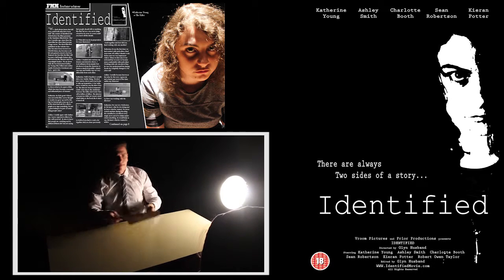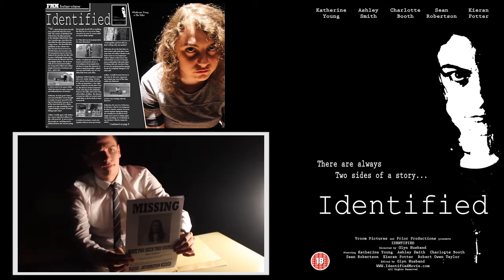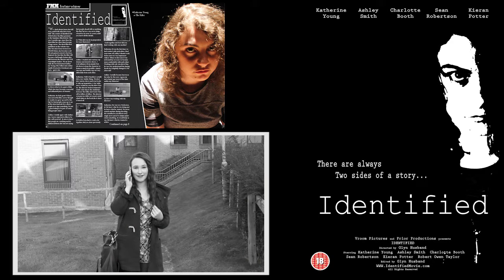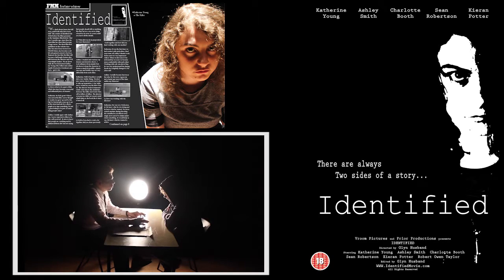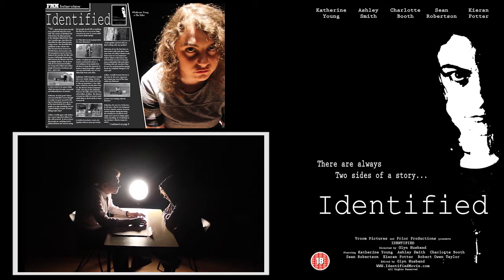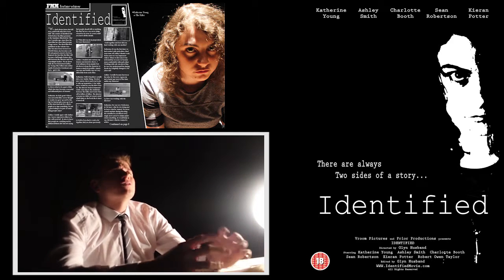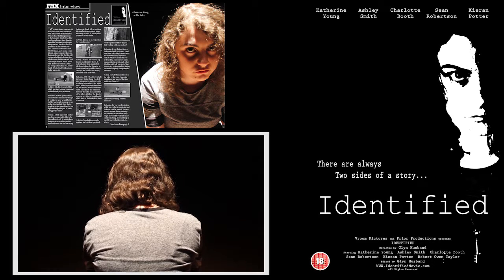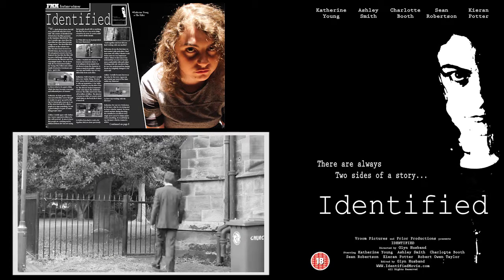Evaluation Question 2